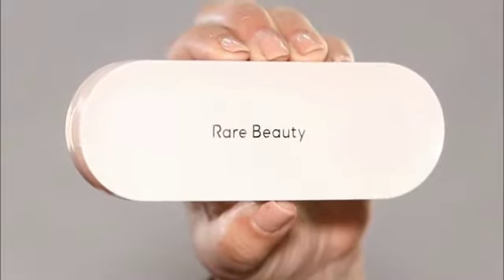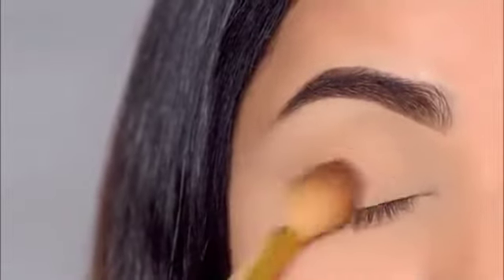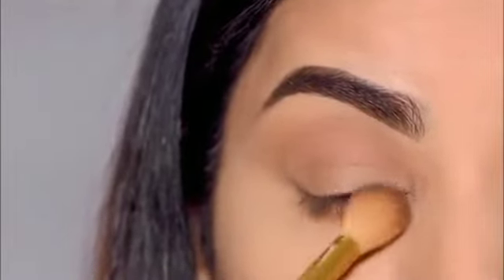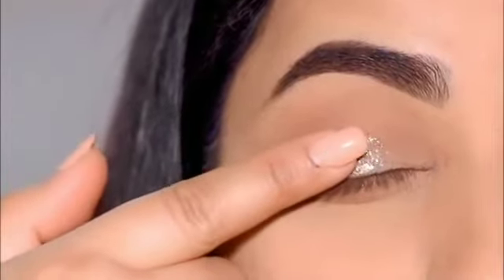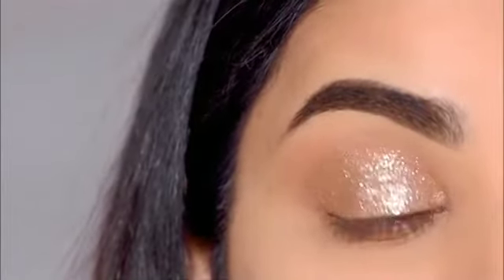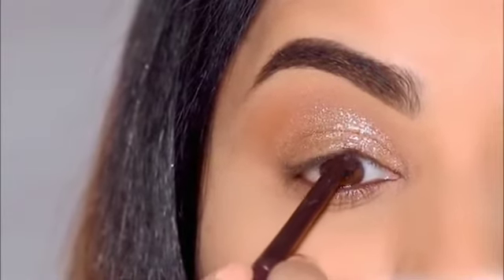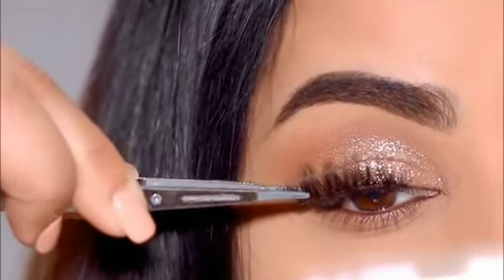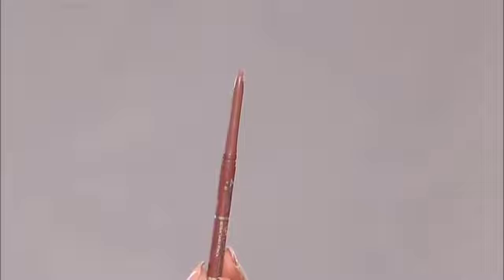PROOF you don't need many products to create a glam makeup look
Description

Here proof that you don't need to immerse yourself in too many products to create a glam look. In this tutorial, I'm showing you how to create this soft glam with 1 brush, 1 eyeshadow, 1 glitter and 1 eyeliner. I hope you enjoy this tutorial. Lots of love, Smitha Inspo: makeupby_analiza on tiktok ❤️Products used in this tutorial (in order): Blending Brushes: Wet n Wild highlighter brush (sold out) Other I love Rare Beauty Discovery Eyeshadow Palette Jordana Easyliner For Eyes 02 Brown Suede Sally Hansen Lash Curler Charlotte Tilbury Pillow Talk Push Up Lashes! Jordana Easyliner Lips 25 Rose Crush HAUS LABORATORIES LE MONSTER MATTE LIP CRAYON in Influencer ❤️Fashion Pick of the Month ❤️Jewelry Pick of the Month ❤️ My all-time favorite beauty products ❤️Don’t forget to subscribe and hit the notification bell so you never miss an upload